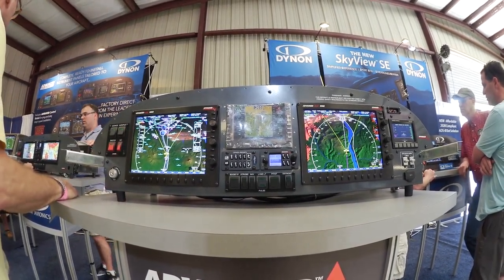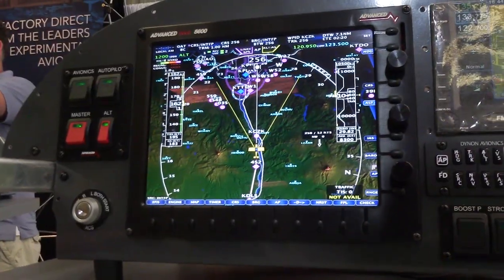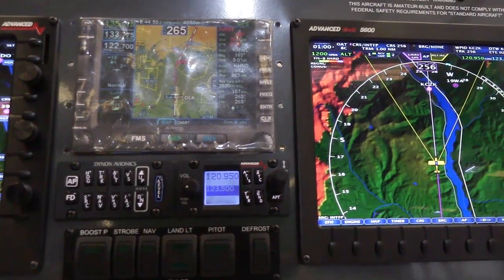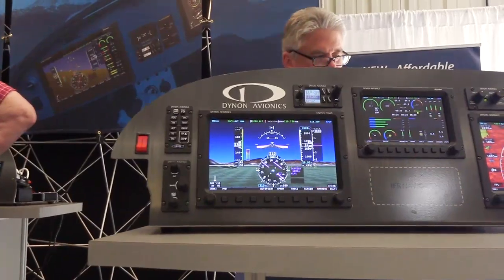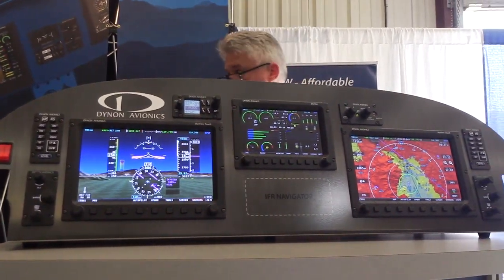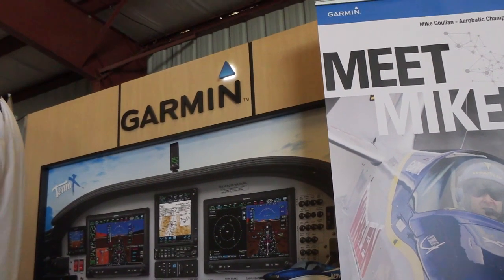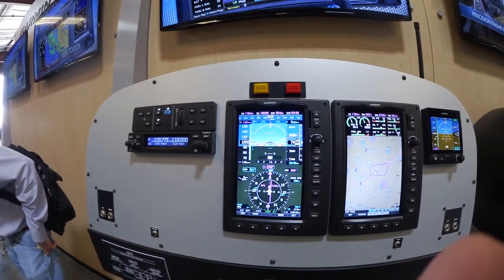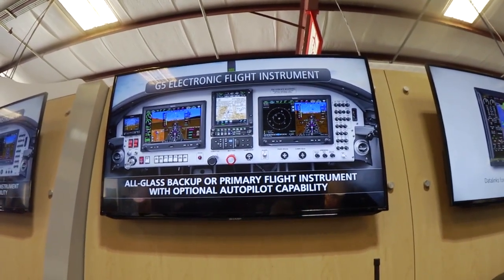EAA and Dynon Partner Up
At Sun 'n Fun, EAA announced its partnership with Dynon Avionics to STC experimental avionics for certified airplanes, including Cessna 172s and Piper PA-28s.